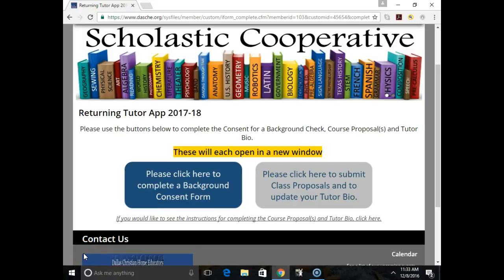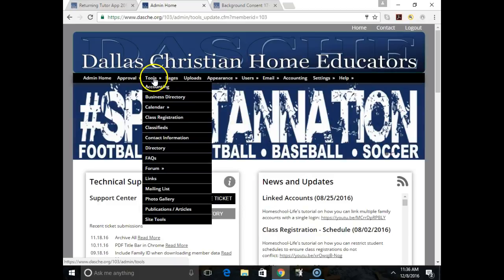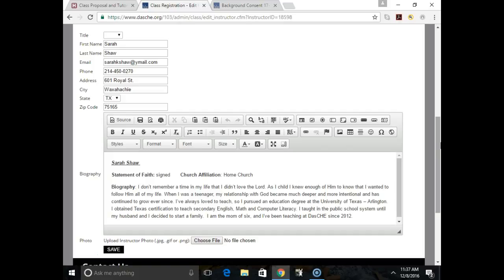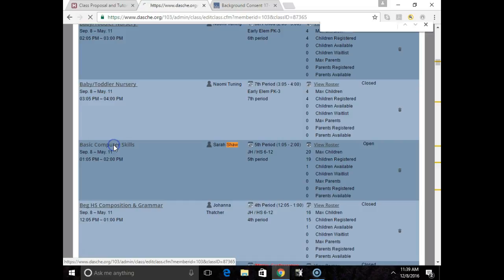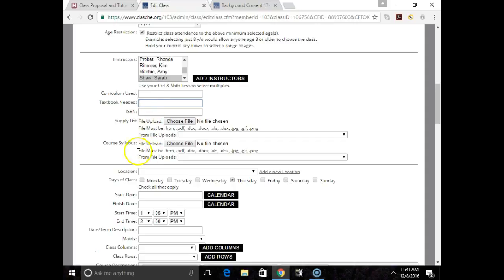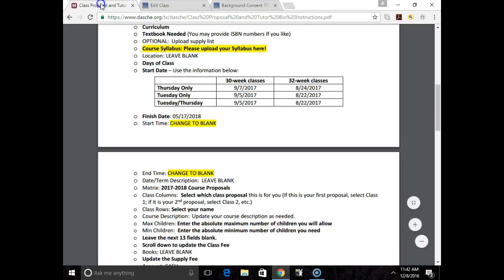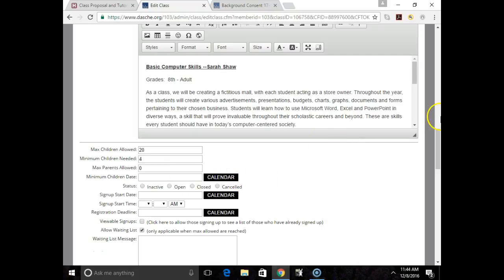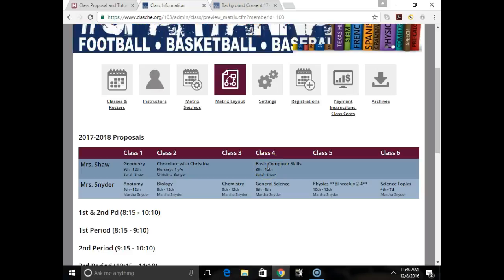Tutor Class Proposals